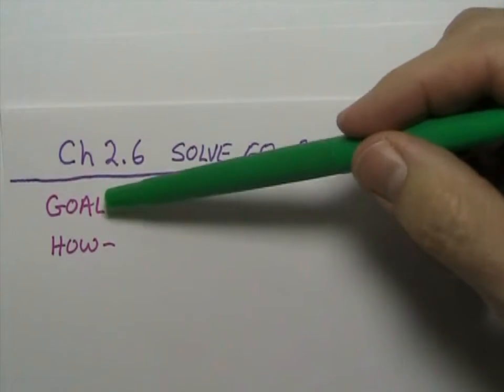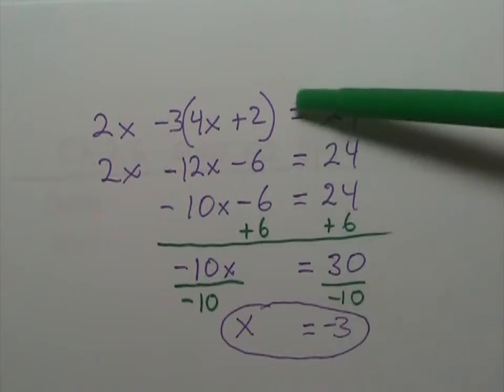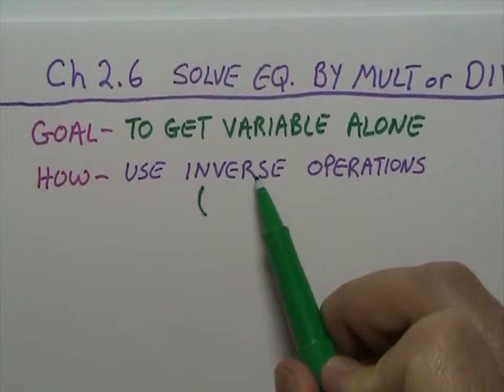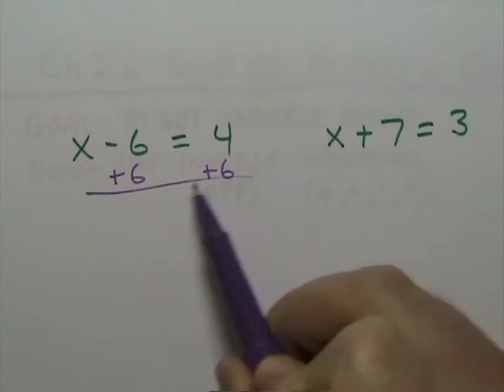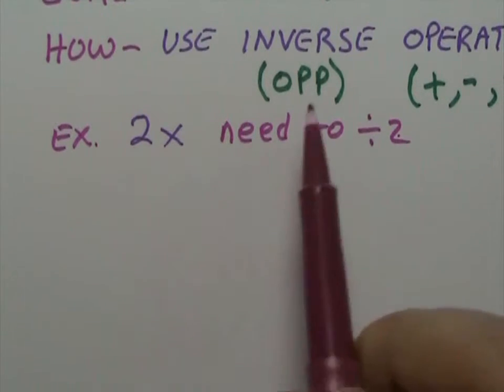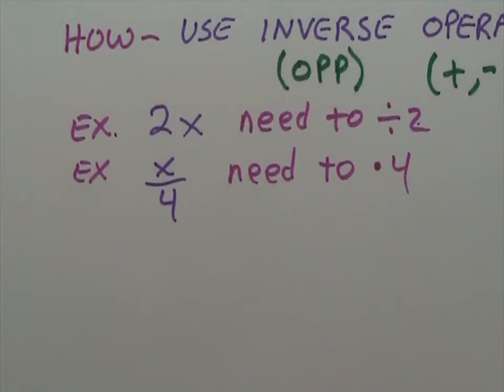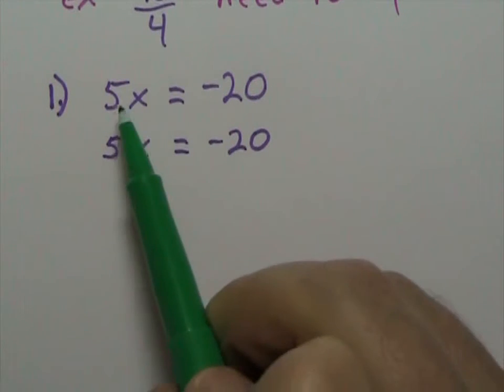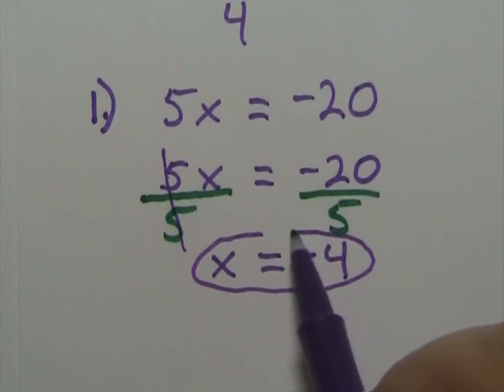Solve Equations by Mult. or Div. part 1 (Old Notes)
Solve one step equations by multiply or divide